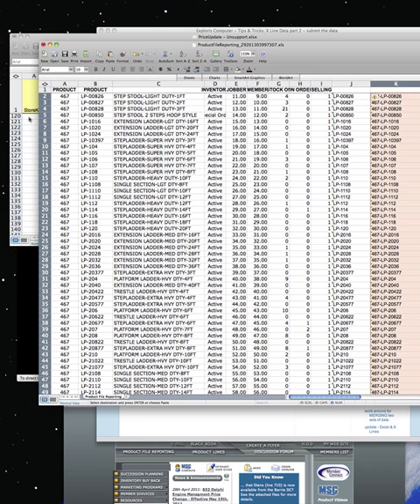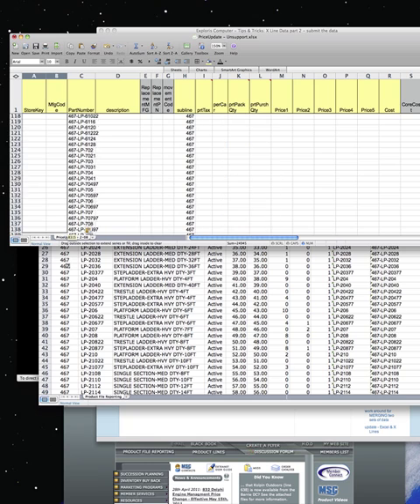Adding X-Lines to Exploris - part #2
part2 of 2 on how to add X lines to CARQUEST Exploris computer(Nex-Part by WHI) - X lines are non-stocked lines at CARQUEST that you may sell